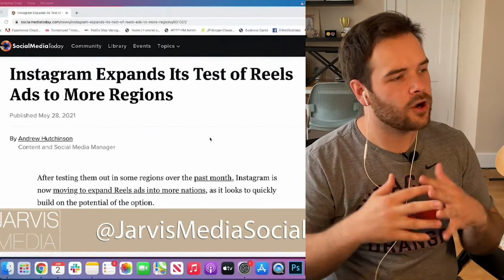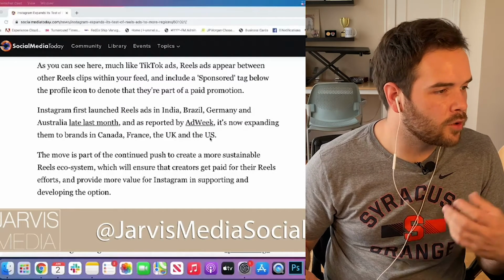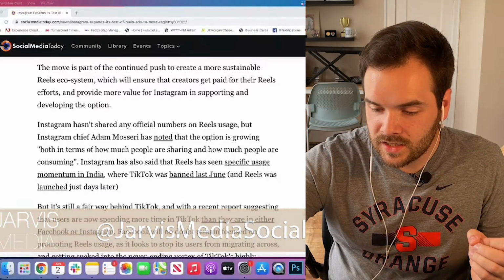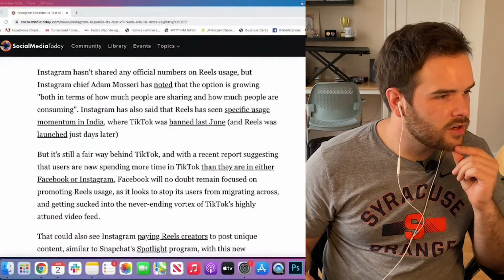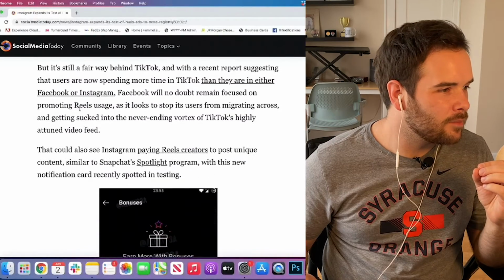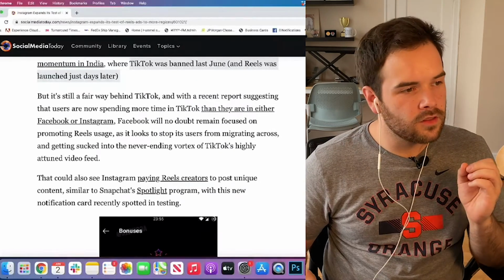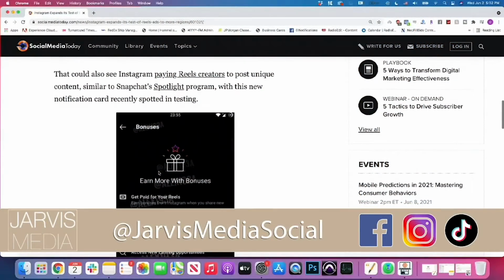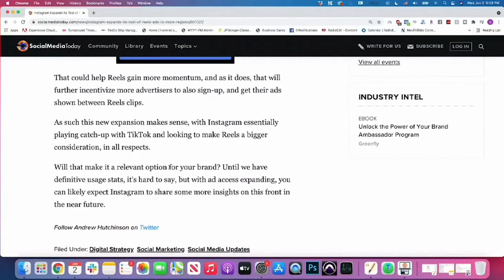How Reels are Changing Instagram